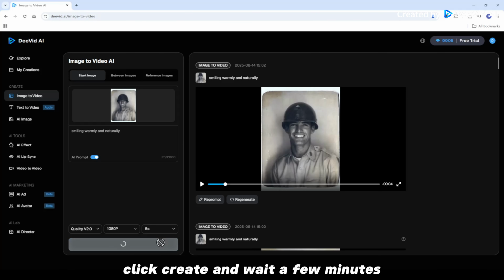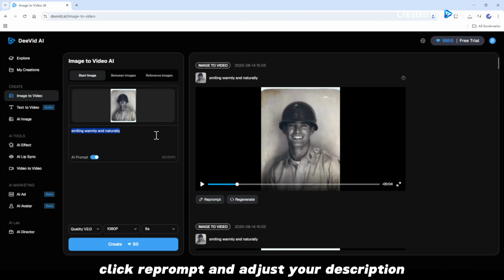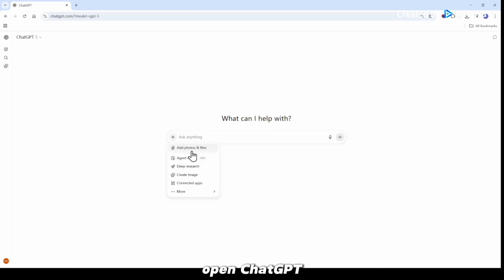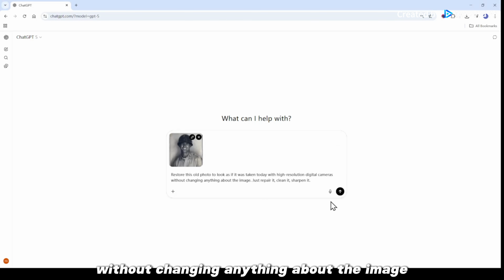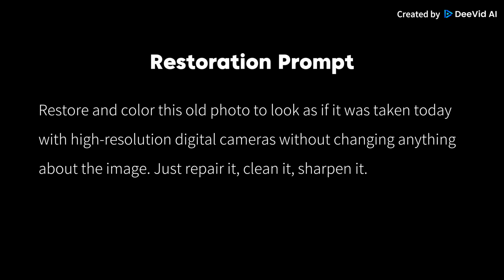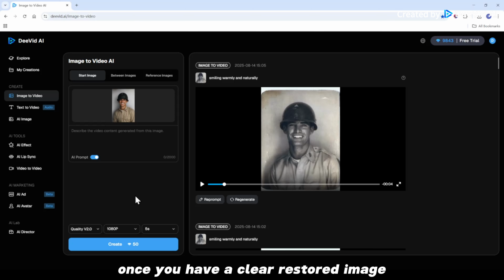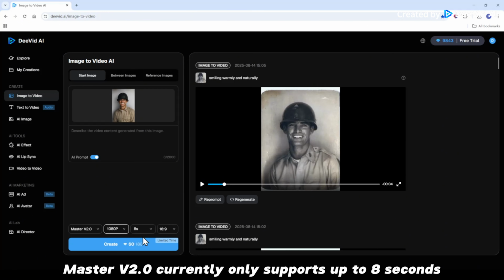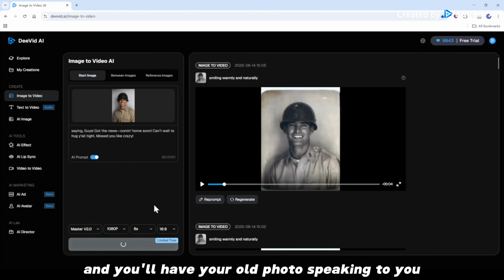Deevid AI Photo to Video Tutorial 2025 version for beginners | Deevid AI Academy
📸 What if your old graduation picture could smile at you again? Or your grandparents’ wedding photo could give you a gentle nod? In this step-by-step tutorial, I will show you exactly how to use image-to-video AI to animate old photos — in minutes.

You’ll learn:
- How to choose and prepare the perfect photo for animation
- The right prompts to make expressions and movements look natural
- How to restore and color old photos with GPT-5 and Deevid AI
- Advanced tricks to make your photos talk and blend into new family portraits
- Seasonal effects and creative ideas to make your memories more special

🕰️ Whether you’re preserving family history or creating something unique for social media, this guide will help you get stunning, lifelike results.

💬 Got questions or ideas? Drop them in the comments — David reads and replies to every one.

⏱️ Chapter
00:00 - Opening
01:03 - Fundamental Part
03:55 - Photo Restoration
05:31 - Progressive Part
07:51 - Closing